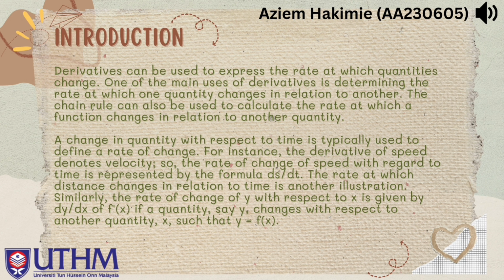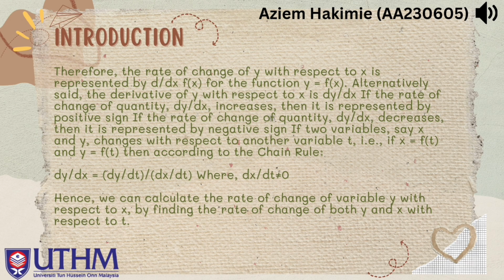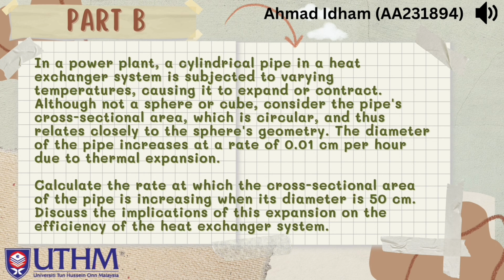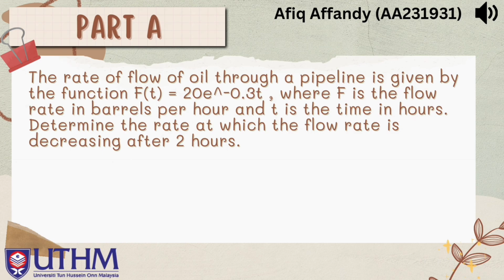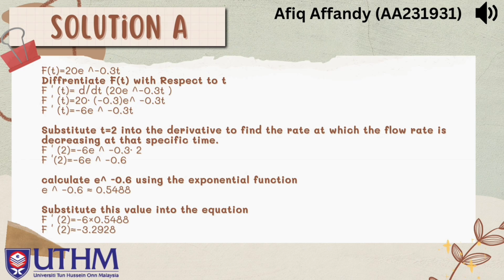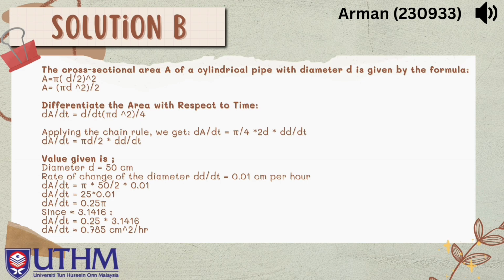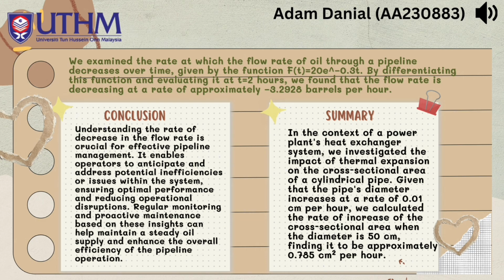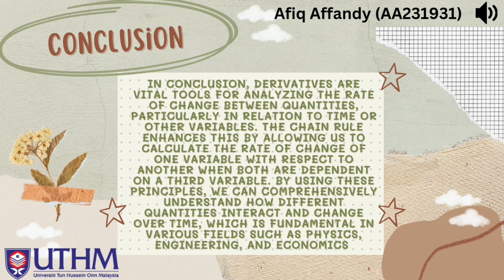PBL Engineering Math Presentation (Group3)